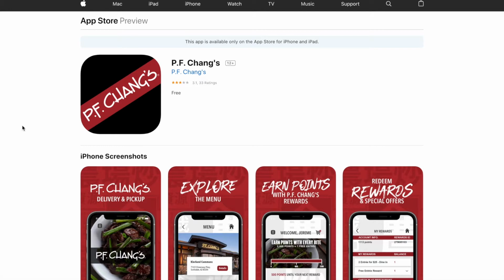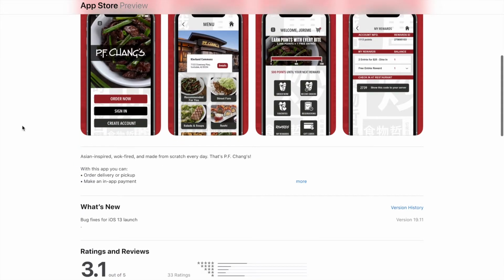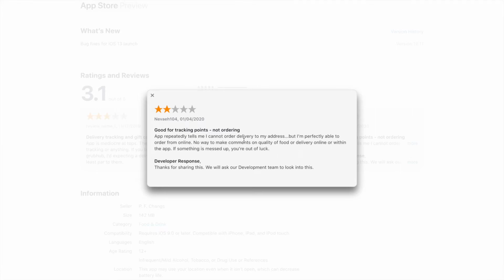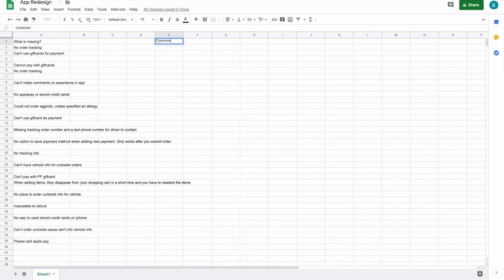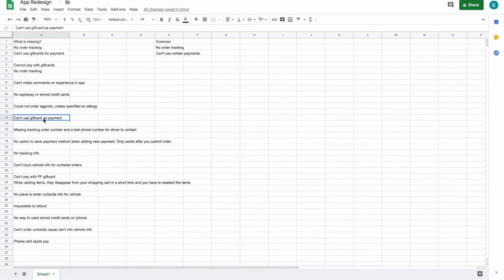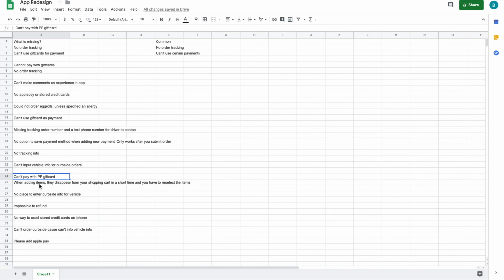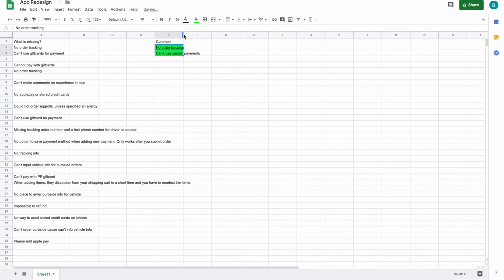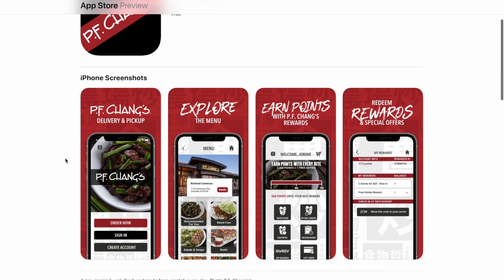Redesigning an App from Scratch - UX/UI Design Case Study Part 1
Today starts my series of redesigning an app from scratch using Figma. The app that I am going to redesign is PF Chang's. PF Chang's is a well-known restaurant that serves Chinese food.

I am going to use real user reviews from the app store to decide what features to create. The reason I choose PF Chang's app is because it had enough reviews that I could use for a redesign.

Interested in learning about UX Design? Watch my Full review of the Udacity UX Designer Nanodegree course